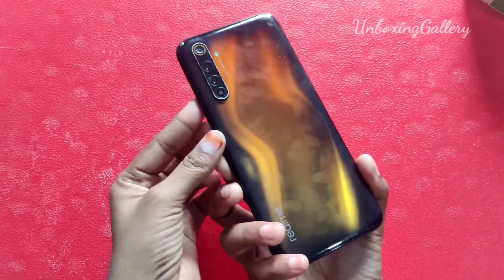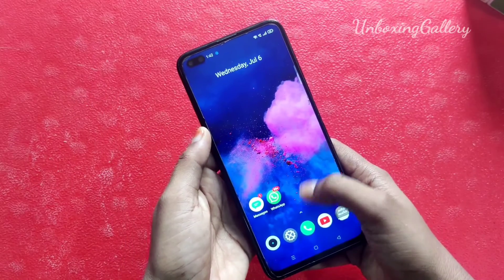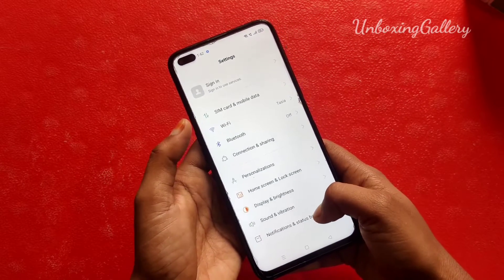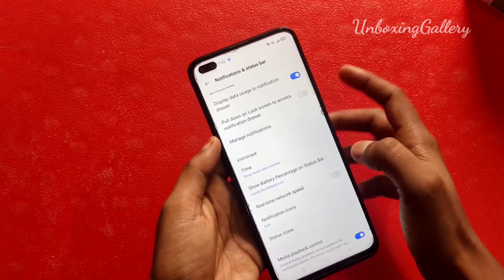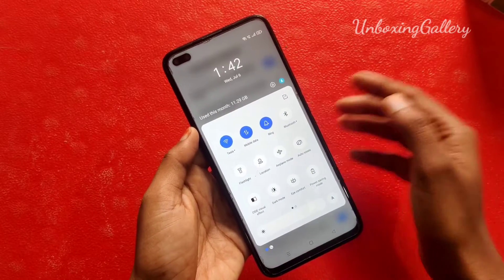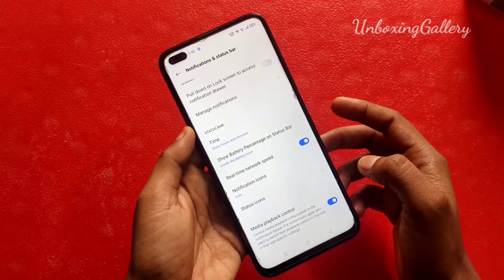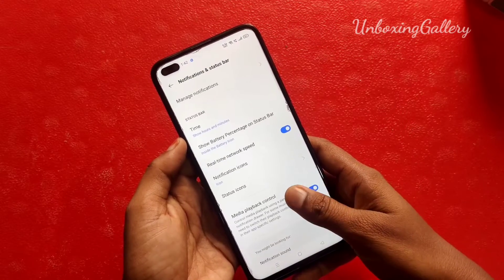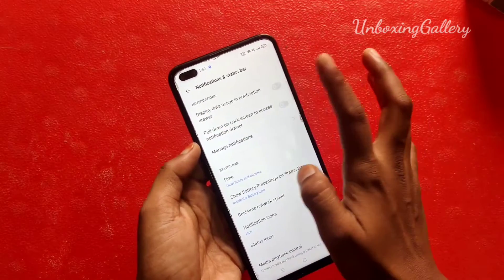Realme 6 Pro Data usage Notifications and Realtime network speed settings